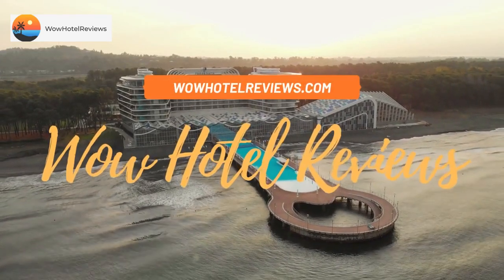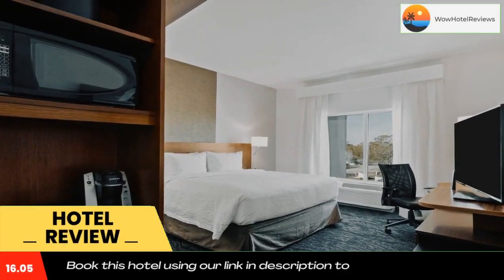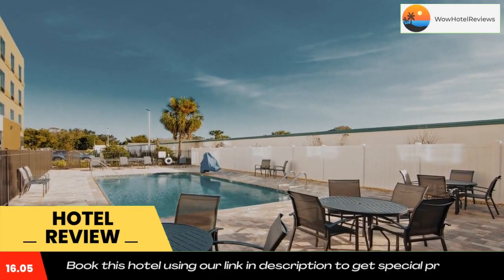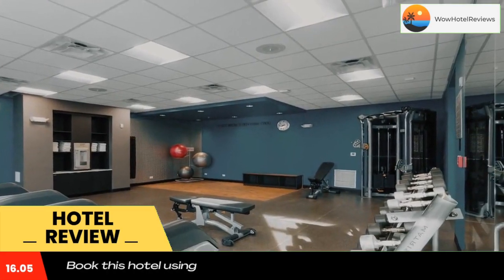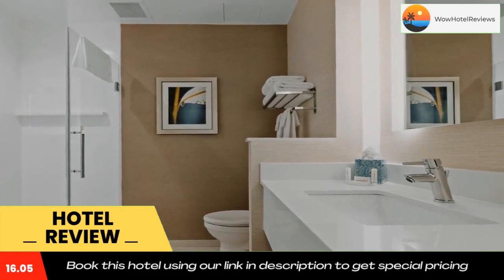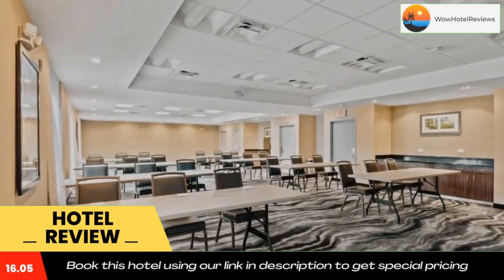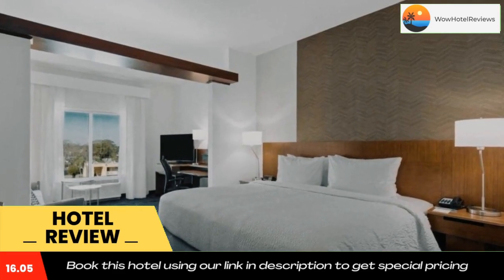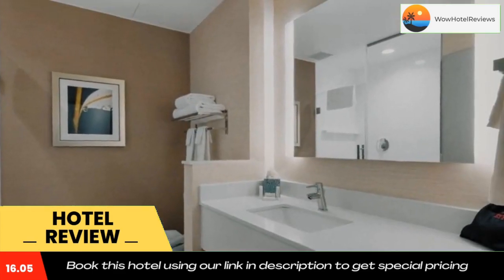Fairfield Inn & Suites by Marriott St Petersburg North Review - St. Petersburg , United States of Am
Fairfield Inn & Suites by Marriott St Petersburg North

Located in St. Petersburg, 5.1 miles from Chihuly Collection, Fairfield Inn & Suites by Marriott St Petersburg North provides air-conditioned rooms with free WiFi and express check-in and check-out. The property is around 5.2 miles from Tropicana Field, 5.6 miles from The Pier and 5.8 miles from The Dali' Museum. The hotel has an outdoor swimming pool, fitness center and a 24-hour front desk.
At the hotel, rooms have a desk, a flat-screen TV, a private bathroom, bed linen and towels. The rooms will provide guests with a microwave.
Fairfield Inn & Suites by Marriott St Petersburg North offers a continental or buffet breakfast.
A business center and vending machines with drinks are available on site at the accommodation.
John's Pass is 11 miles from Fairfield Inn & Suites by Marriott St Petersburg North, while Johns Pass and Village Boardwalk is 11 miles from the property. The nearest airport is St. Pete-Clearwater International Airport, 8.7 miles from the hotel.